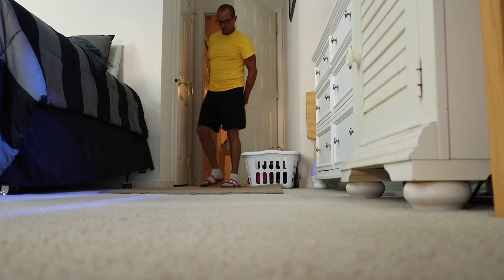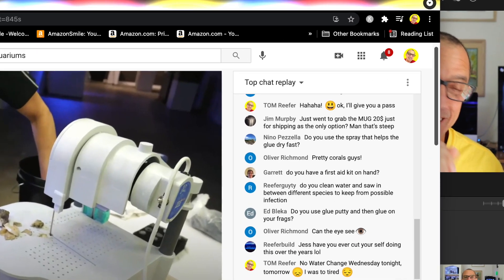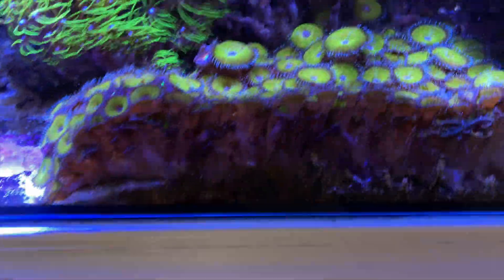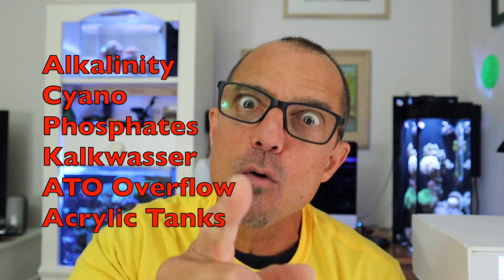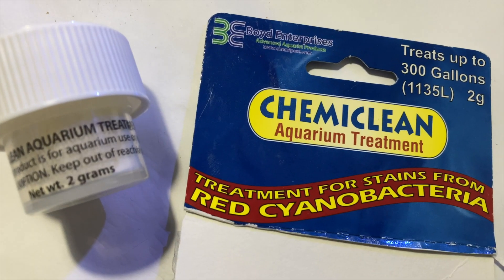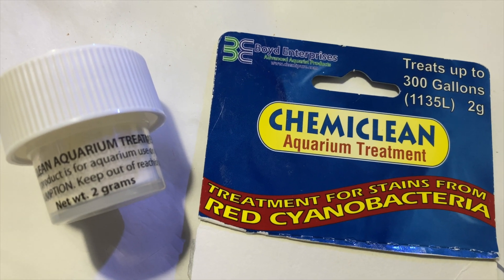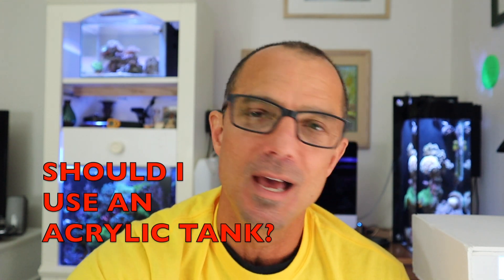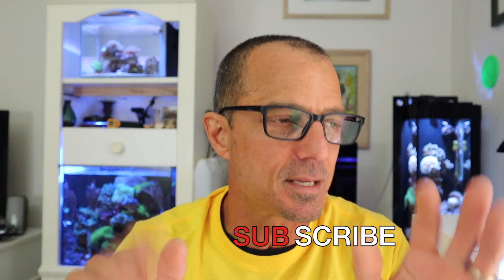What Does ALKALINITY - CYANO - PHOSPHATES - KALKWASSER Have In Common?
Alkalinity, Cyanobacteria,  Phosphates, and Kalkwasser all have something in common? It's all found here. Check it out!  WCW #47 Q/A